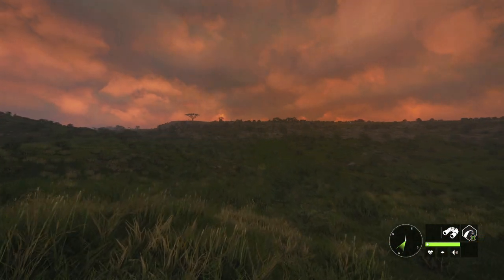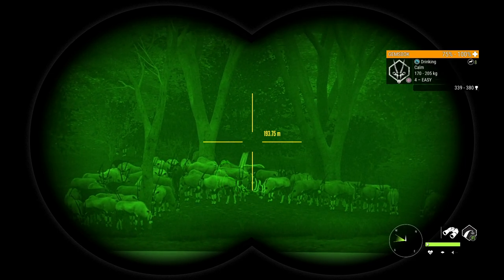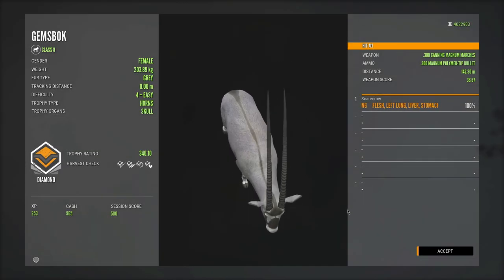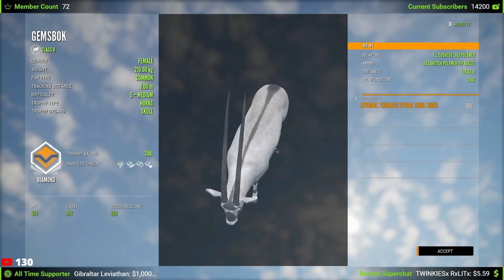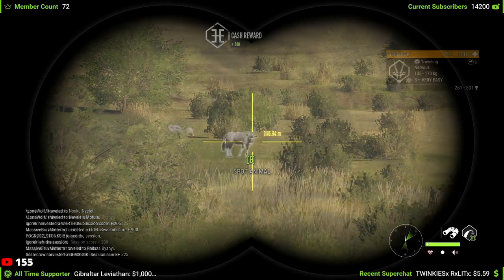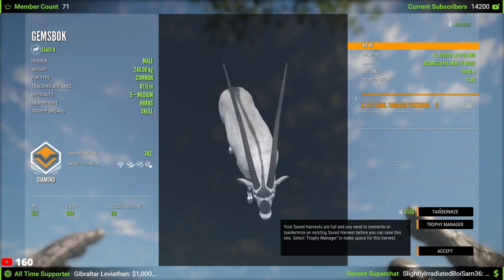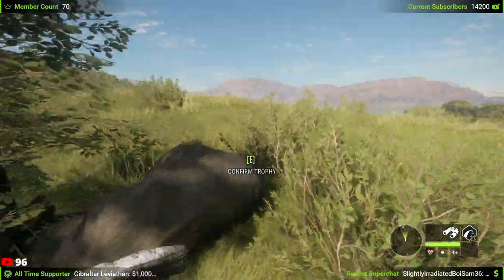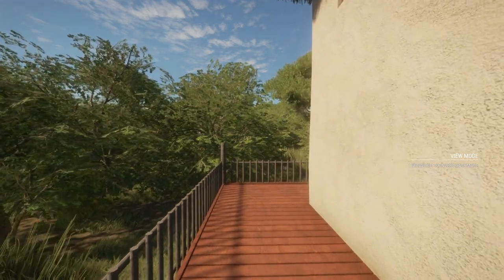DOUBLE MAX SCORE GEMSBOK! Male & Female! + Diamond Cape Buffalo & More! Call of the wild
Today on thehunter call of the wild we found 2 max scoring diamond gemsbok in the same herd along with a diamond cape buffalo and tons of max level gemsbok!